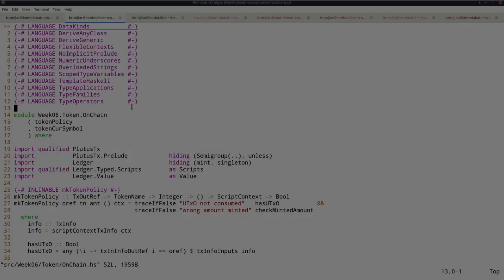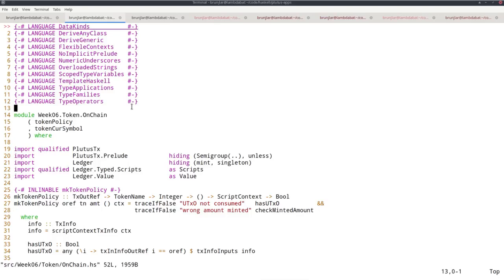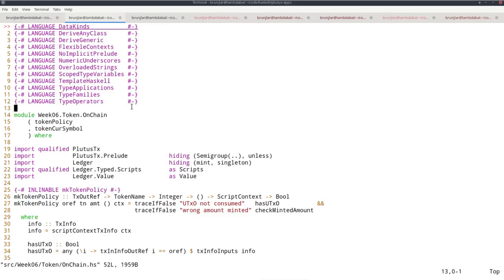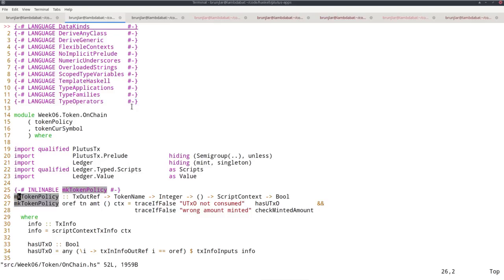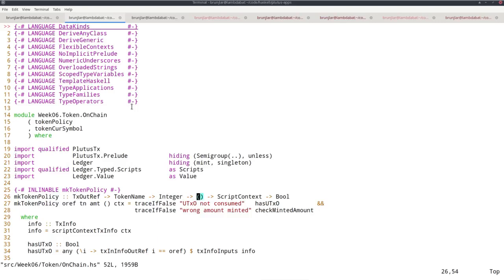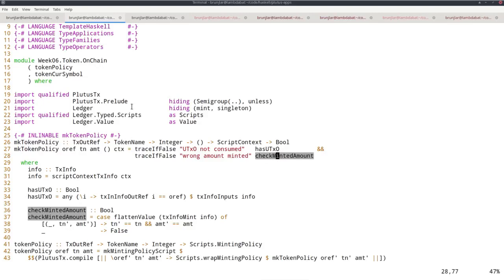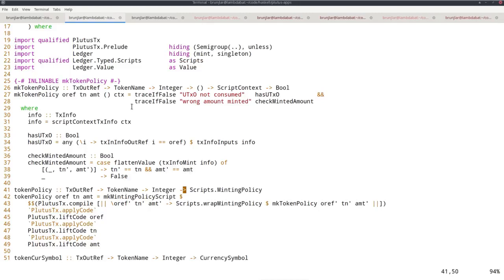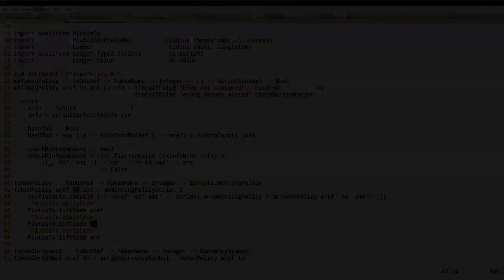PPP 030602 - The Minting Policy